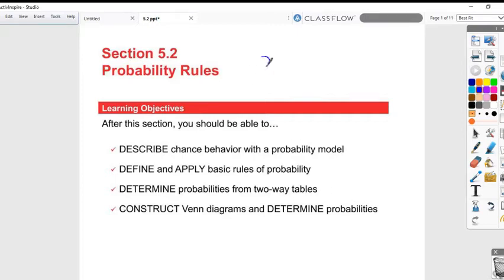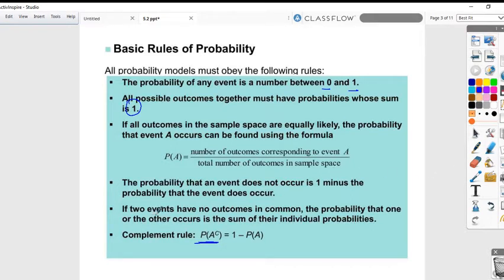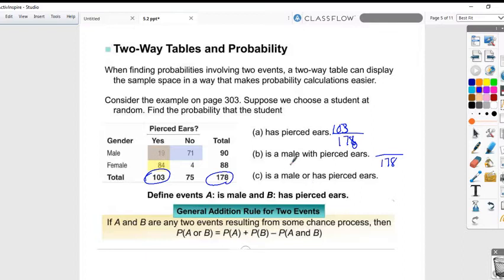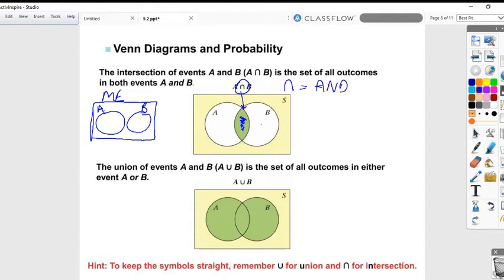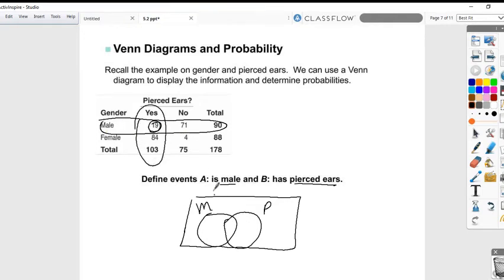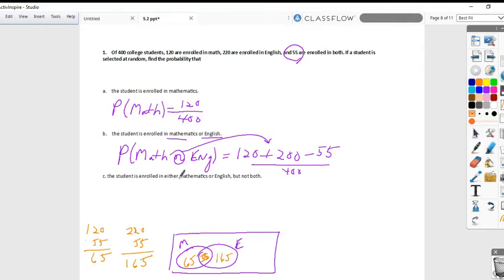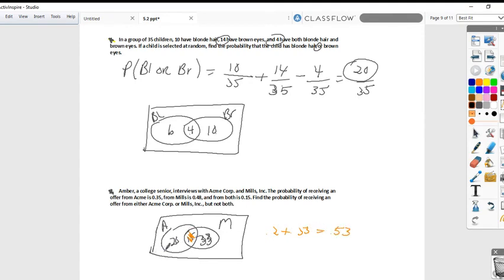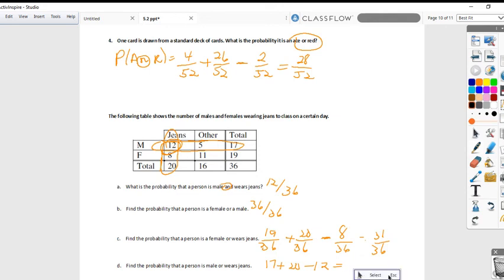5.2 "Or" Probabilities Notes